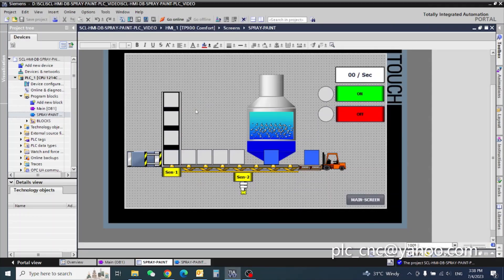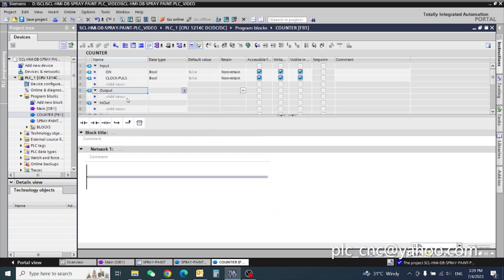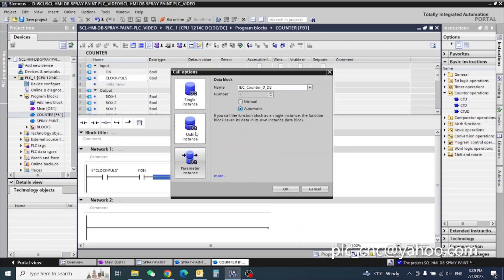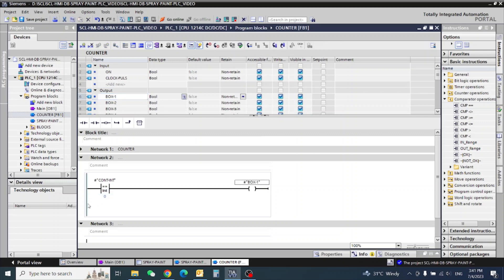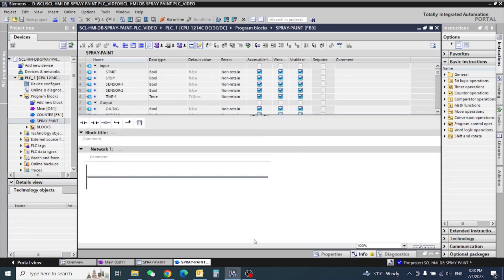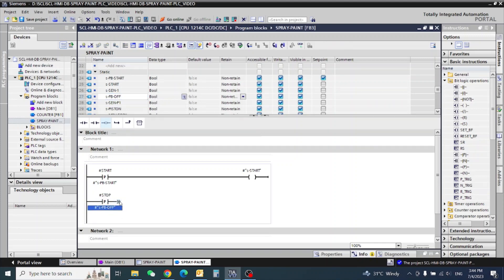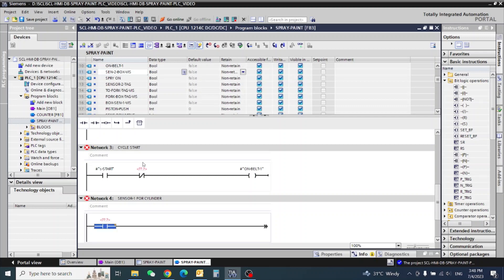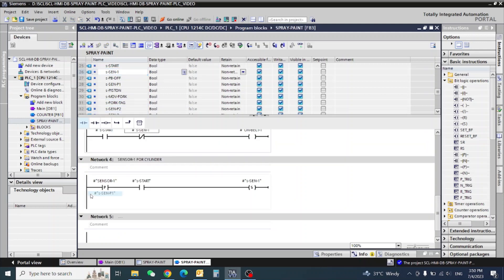SPRAY PAINT PLC PROGRAM PART-1